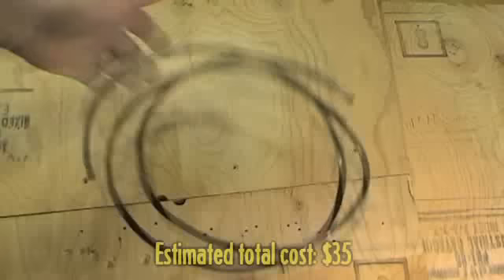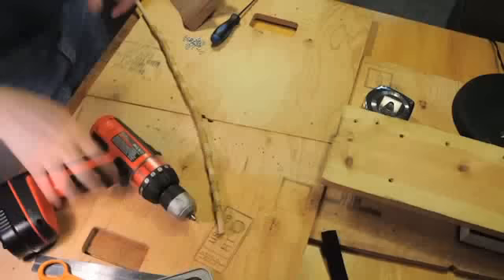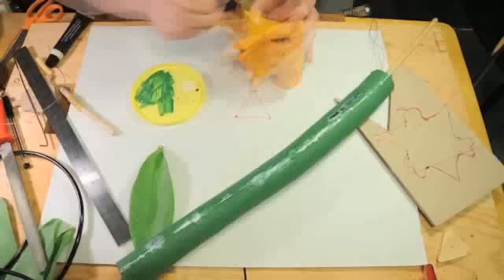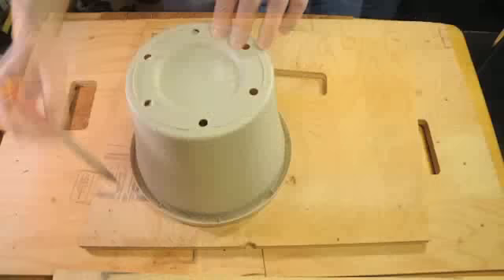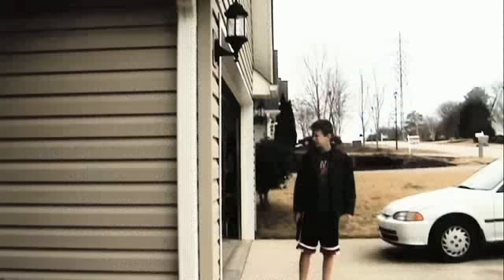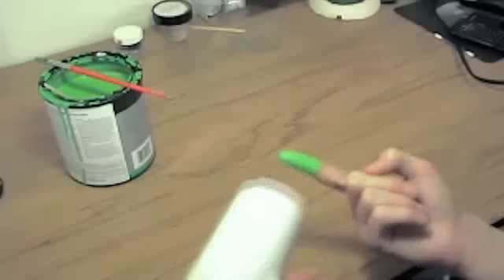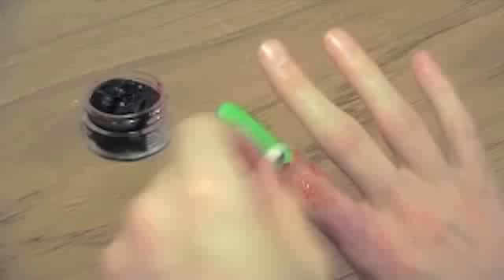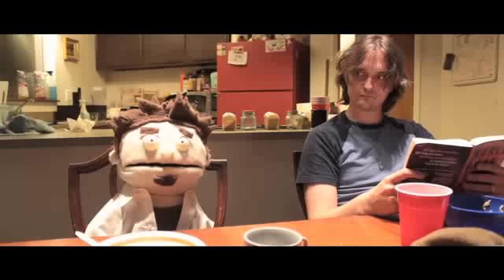Finger Chop, Killer Plants : DIY Effects :YourFX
Hey, You!  Yea, You!  This is YOUR show.  Every month, Indy Mogul and Backyard FX put the spotlight on our viewers for our show Your FX.  We feature your special effects clips and submitted tutorials.  Each tutorial we feature gets a free Indy Mogul t-shirt. This week we have some awesome tutorials! A "Man Eating Plant" and "Severed Finger"!!